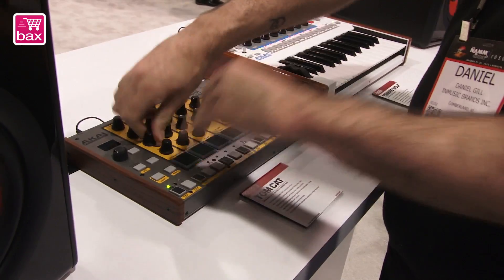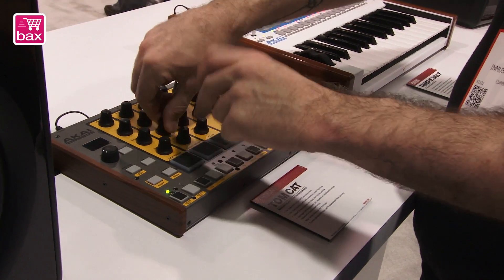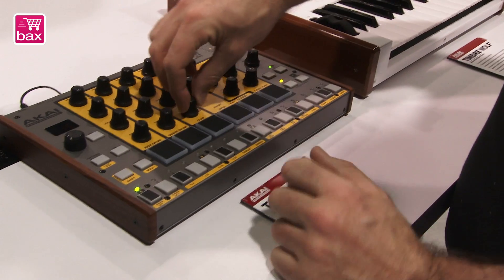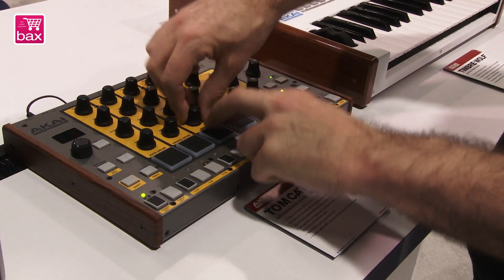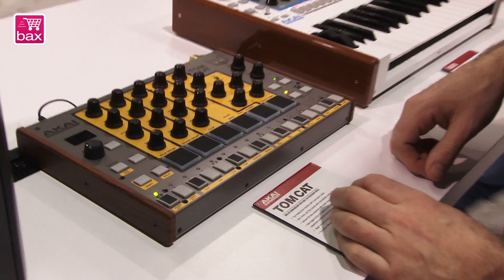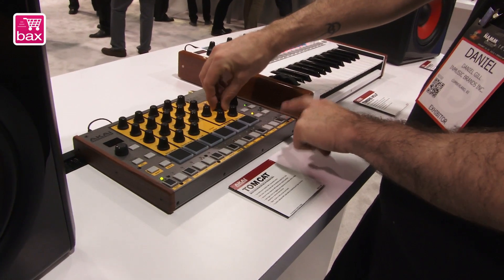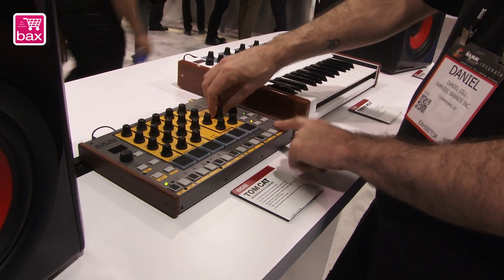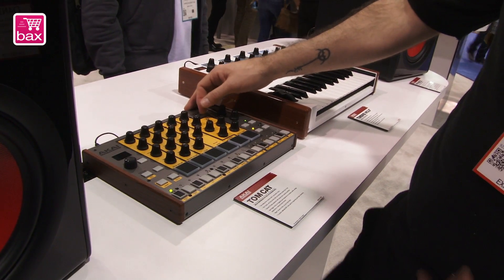AKAI Tom Cat | NAMM SHOW 2015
Straight from Anaheim, California, Bax-shop are covering the latest news from the annual NAMM Show 2015. Akai have introduced the AKAI Tom Cat analog drumcomputer, Bax-shop spoke with Daniel Gill about the new analog drum computer.